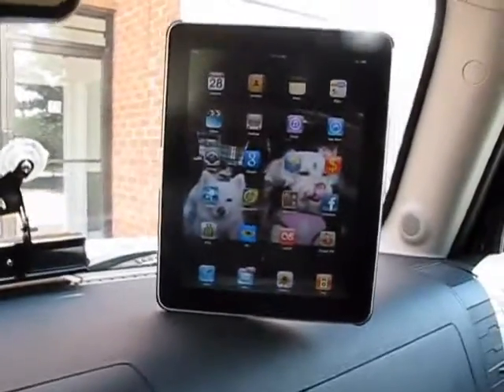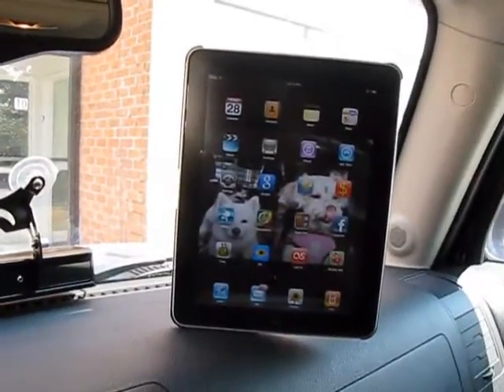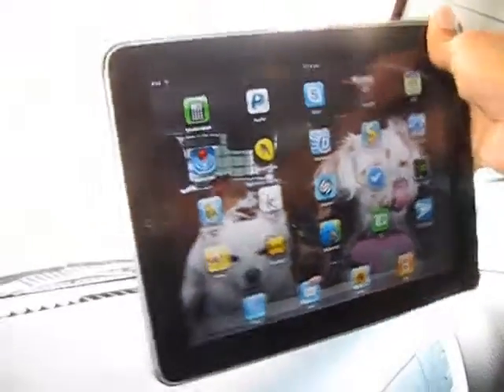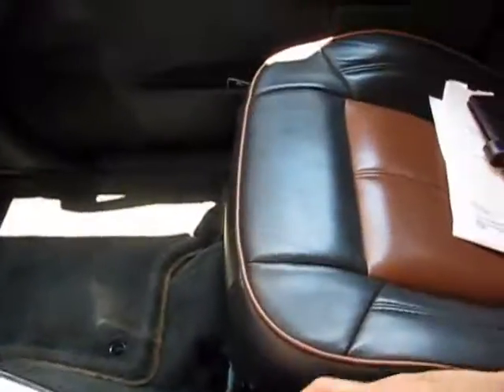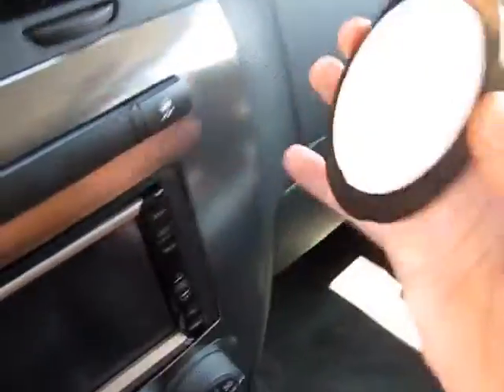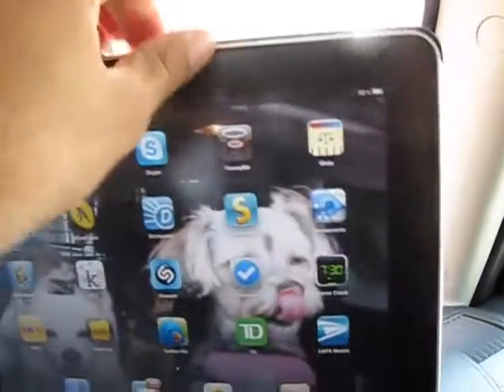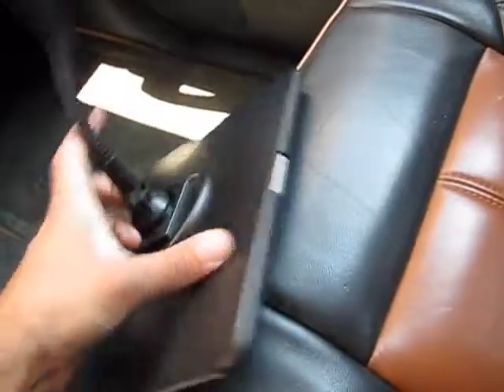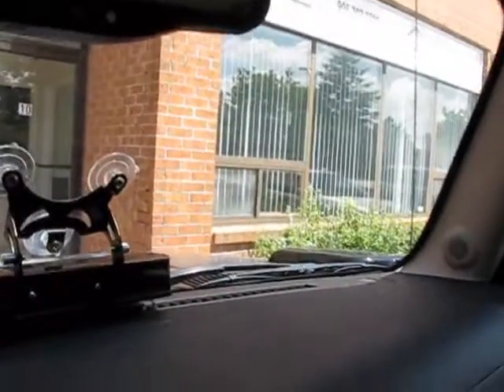Apple iPad Car Holder with Suction Cup & Base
A video review of the iPad Car Mount Holder found